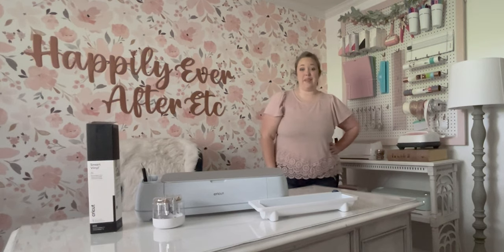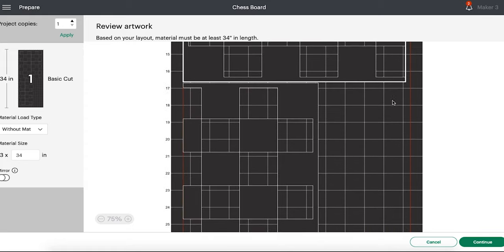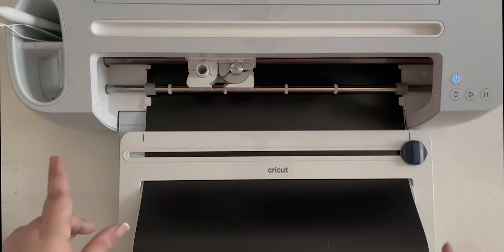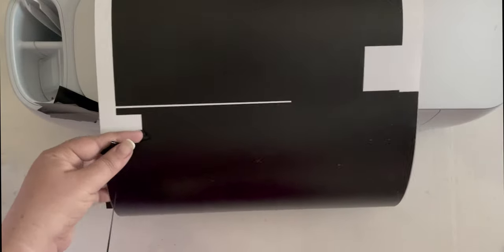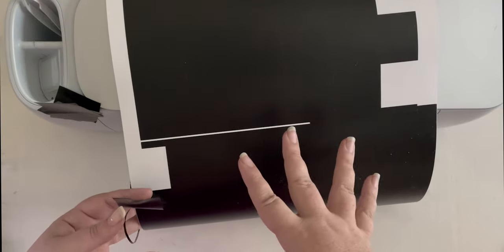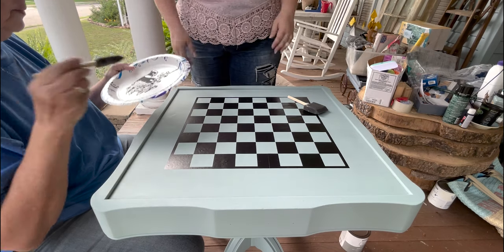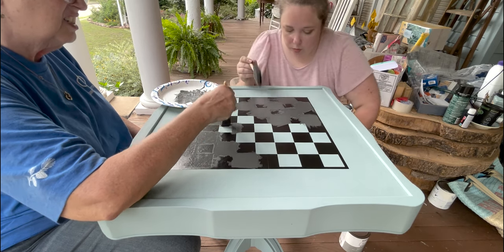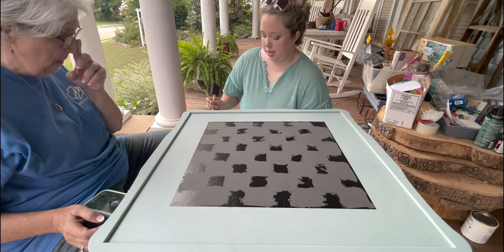How to Cut a Chessboard Stencil with your Cricut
Working on a new game table? I wanted to paint a chessboard or checkerboard onto a small square table... but without paying the large price tag for a reusable stencil. So I broke out my Cricut and whipped up a stencil I'll be able to use to paint a checkerboard pattern onto my gaming table... let's get started.